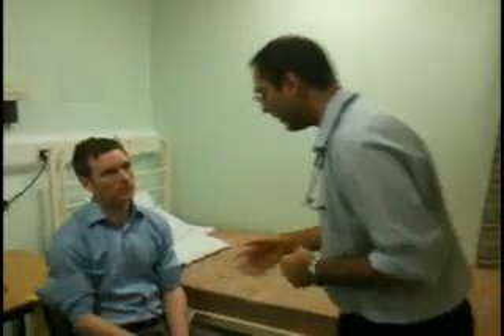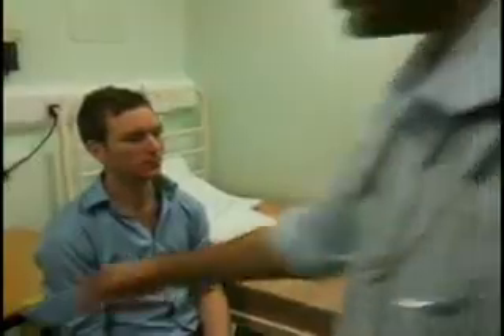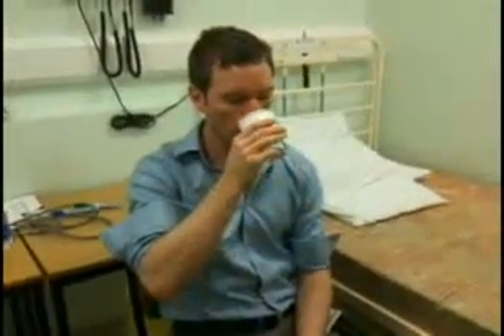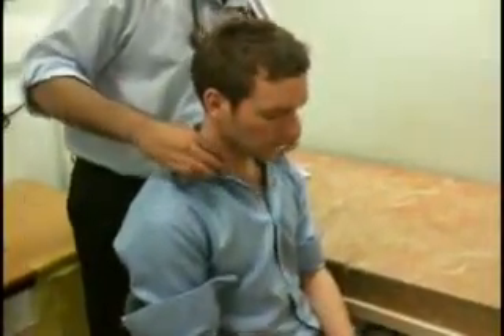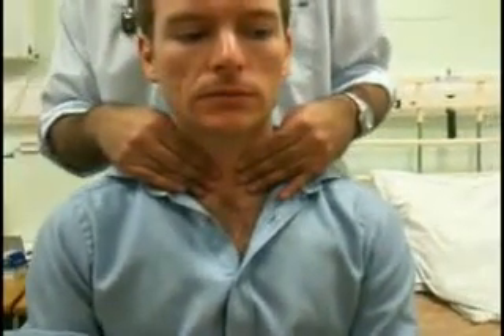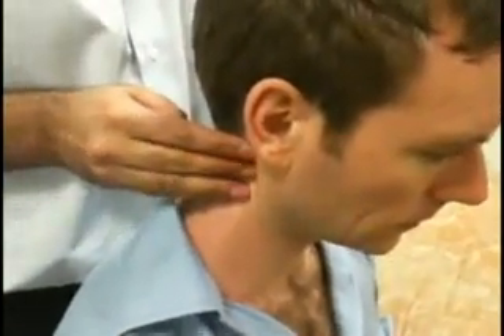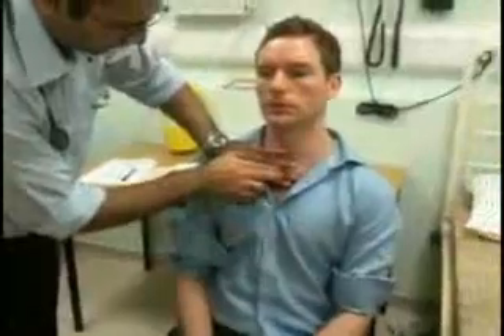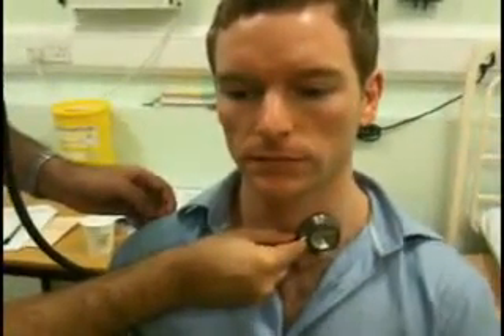Thyroid Gland Examination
Thyroid gland examination performed in February 2010 on a volunteer simulated patient by a second year graduate entry medical student.